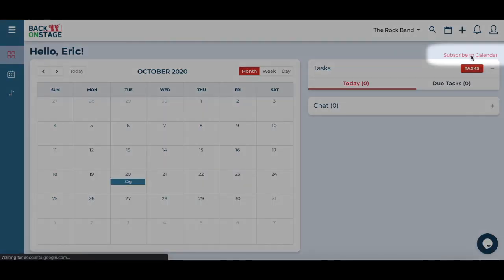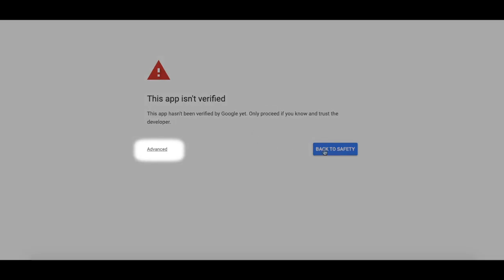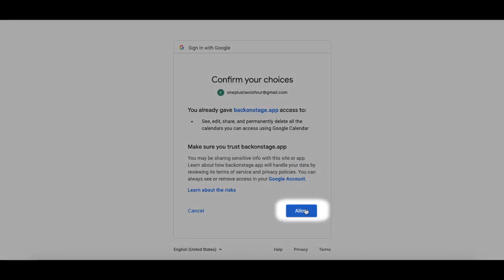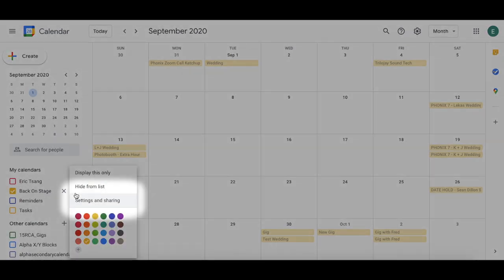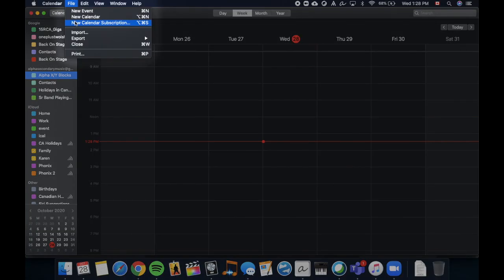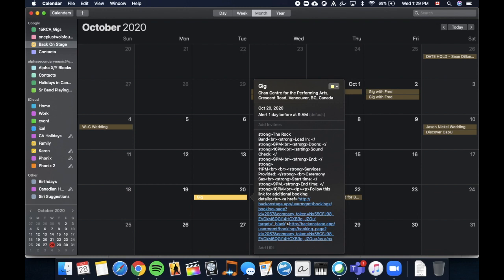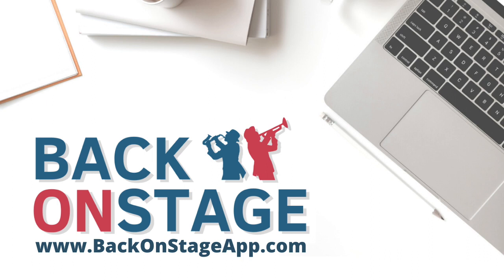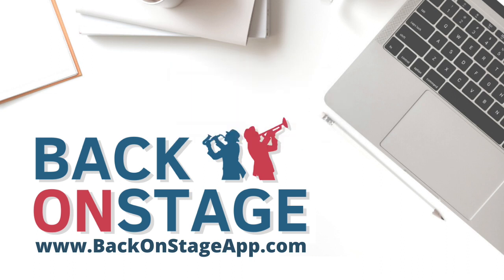How to Subscribe to BOS Calendar | Back On Stage Academy Tutorials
So you just signed up for Back On Stage and got yourself an account. Next, let’s link Back On Stage to your calendar. This will give you access to all your gigging info anywhere you go!

Click on it! This will connect Back On Stage to your Google Calendar. Just a heads up, it may take up to 1 hour for events to show up from the time you create/update them.

Intro: (0:00)
How to subscribe to BOS calendar: (0:12)
How to export calendar to iCal: (0:38)